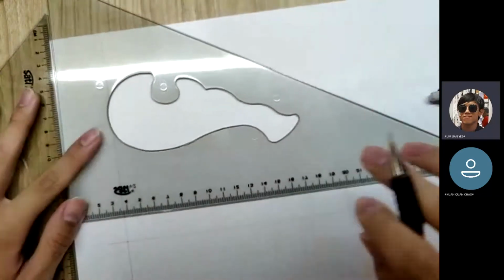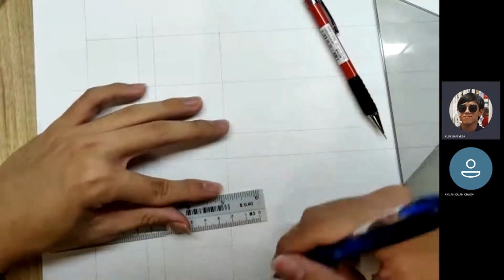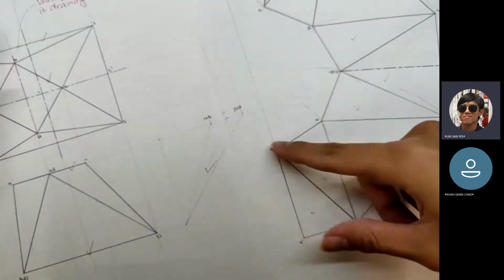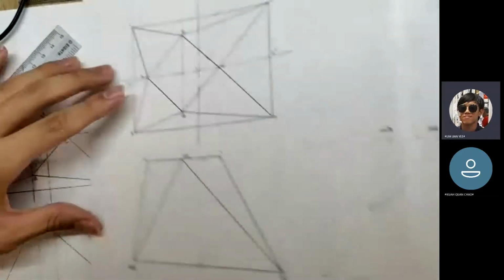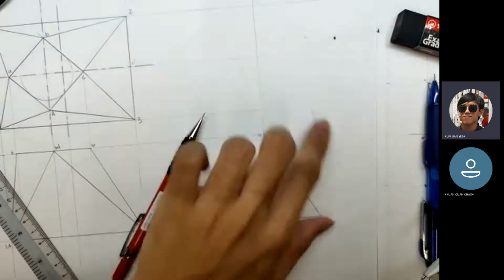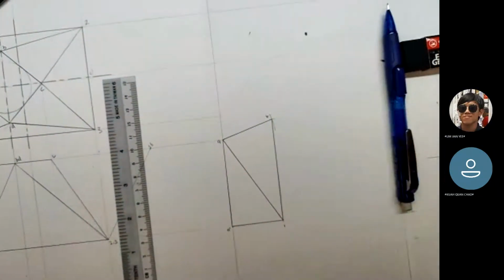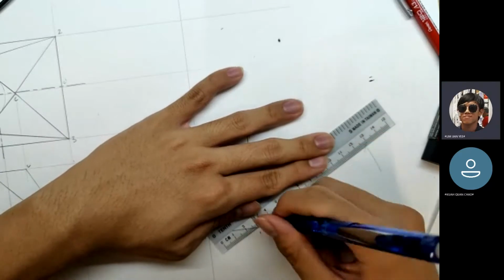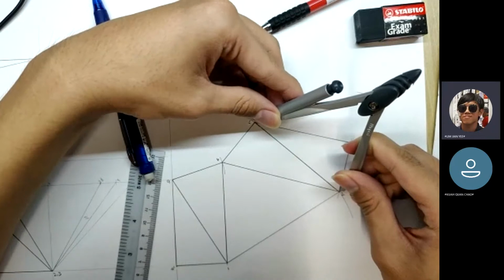Engineering Graphics PTP #7 2021